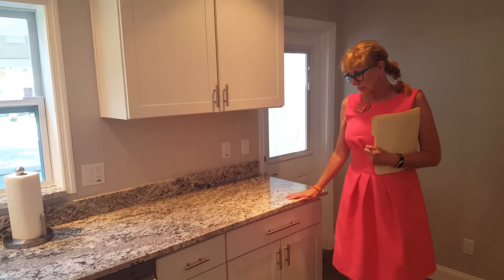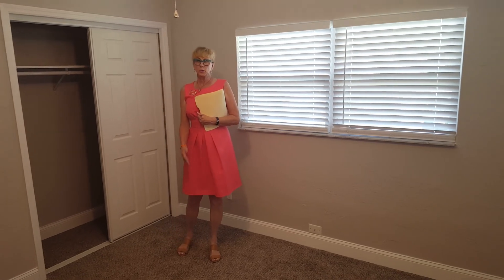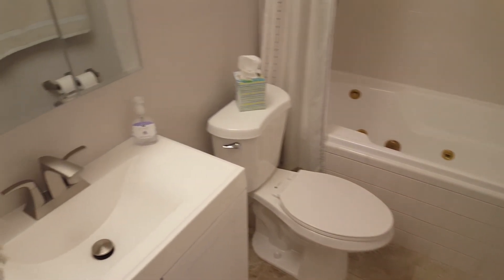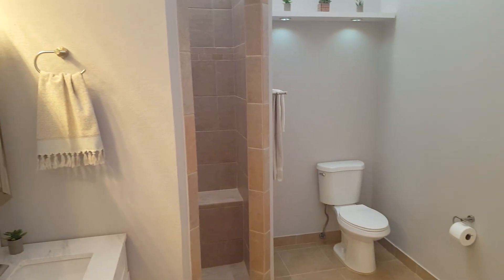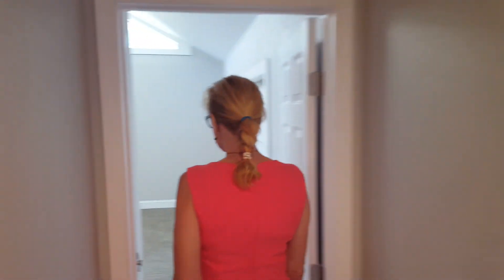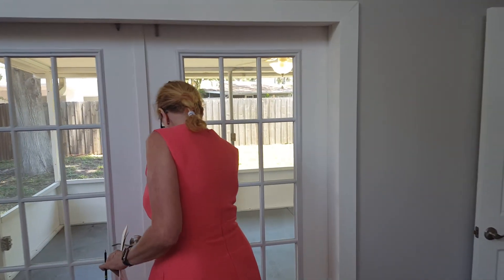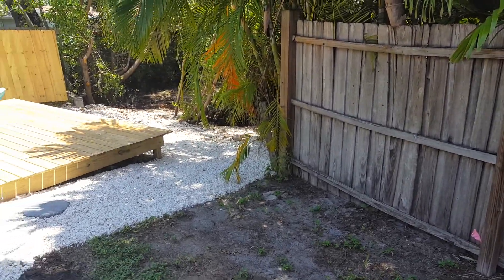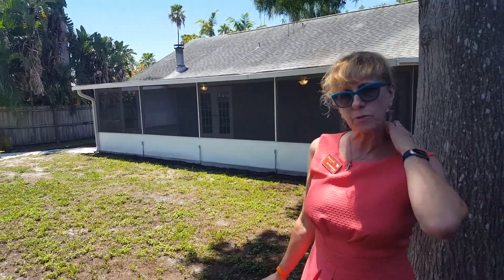Delaware Ave part 3